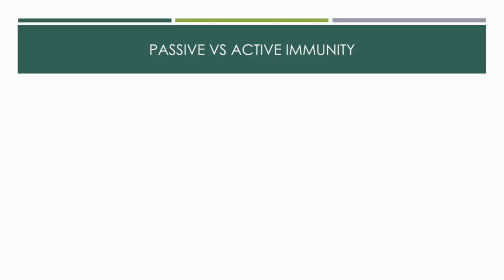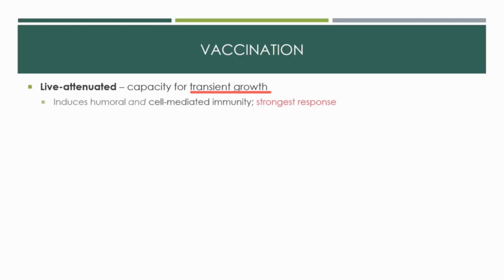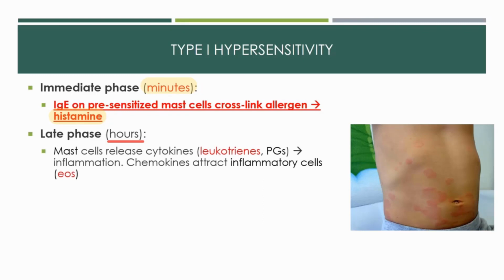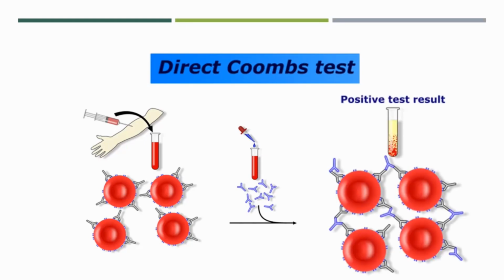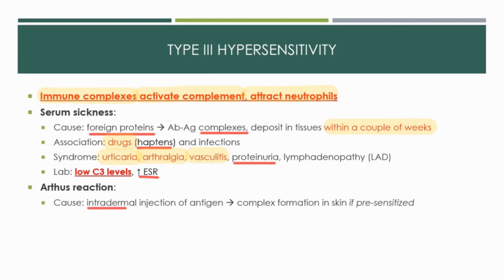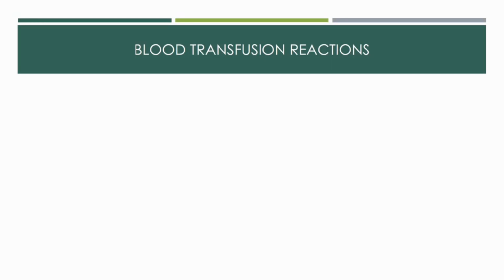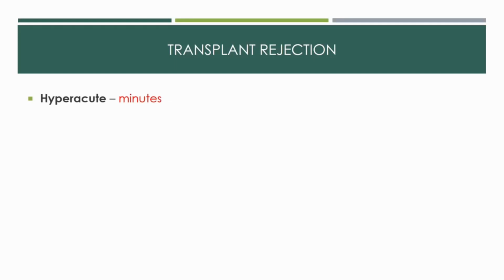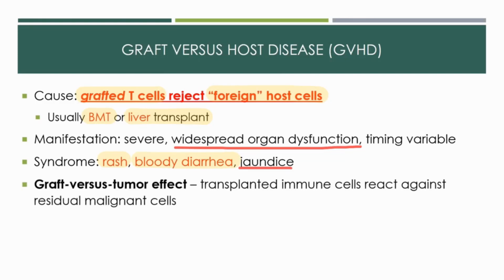Clinical Immunology (2019)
This video discusses some clinical applications of basic science immunology as well as the basic science behind certain clinical immunologic manifestations.

We discuss the different types of vaccines and their components. We cover the four categories of hypersensitivity and give clinical examples of each one. We then tie those concepts into transfusion reactions and transplant rejection, and discuss the diagnosis of each one.